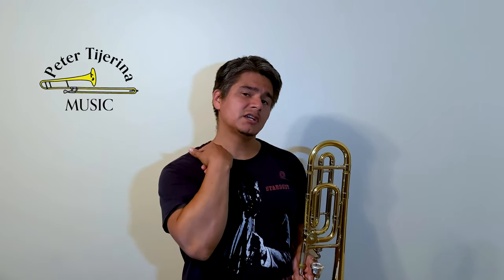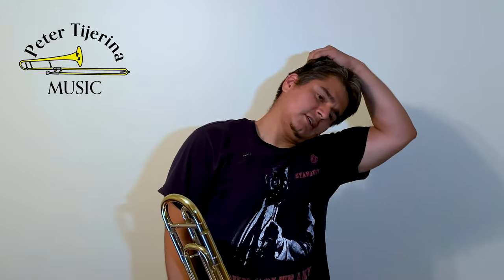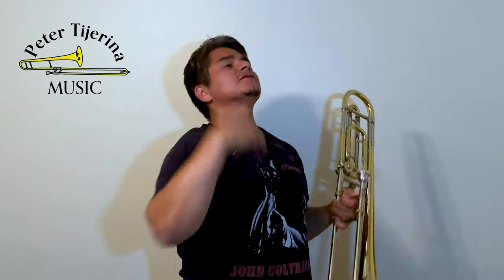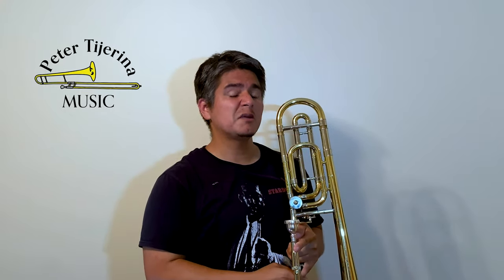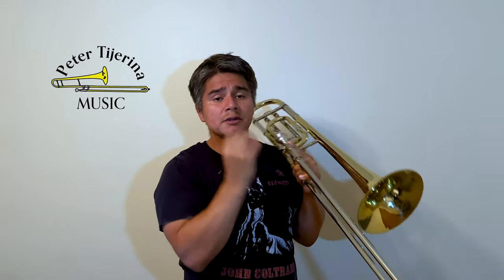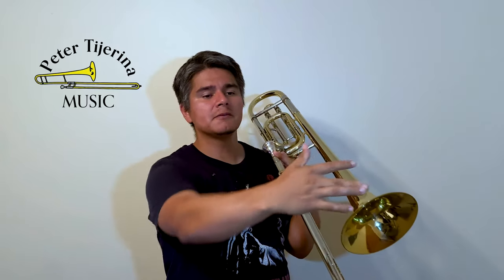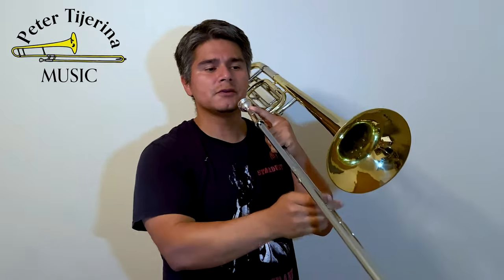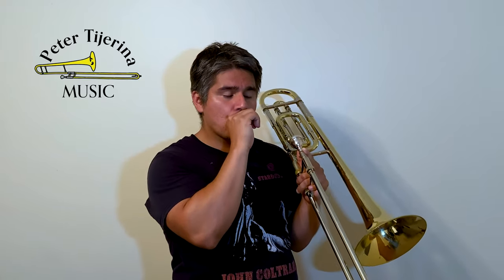RELAXING and REDUCING TENSION - Warmup Tip #3 (trombone)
Sharing some relaxation techniques for reducing tension in your playing during your warmup.
I regularly post educational videos about trombone and music.

Amazon Music